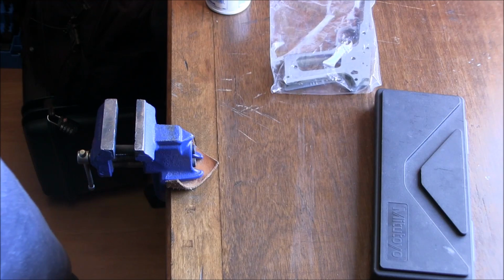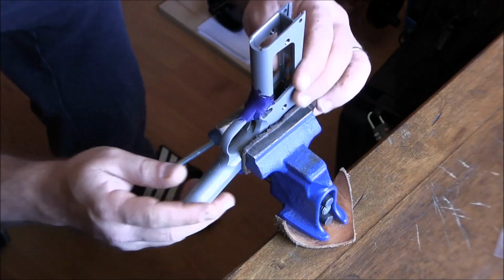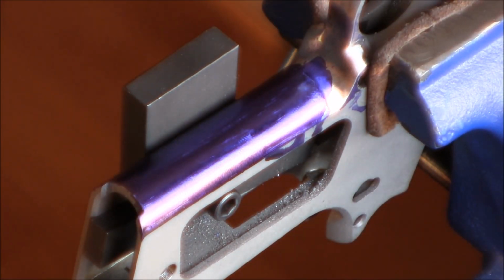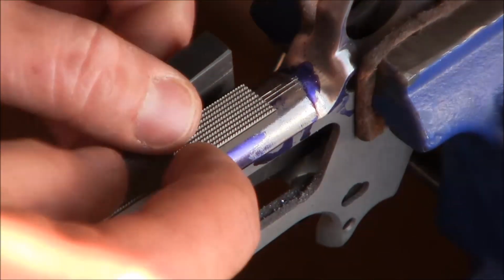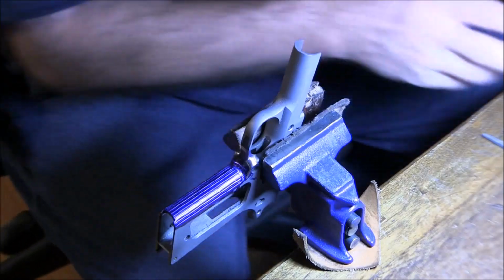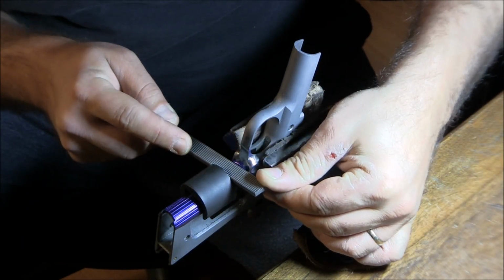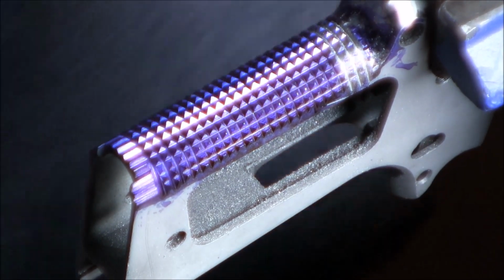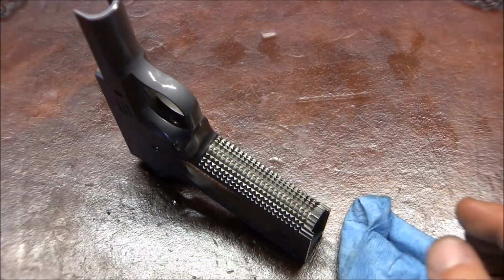1911 Build 8 Commander 45 acp - Part 1 - 10 LPI checkering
In this video I first undercut the trigger guard, and proceed to try 10 line per inch checkering. I like an aggressive grip, but don't know if this will be too aggressive.